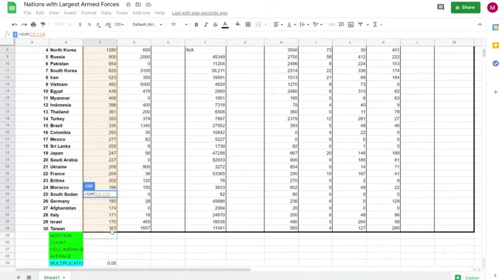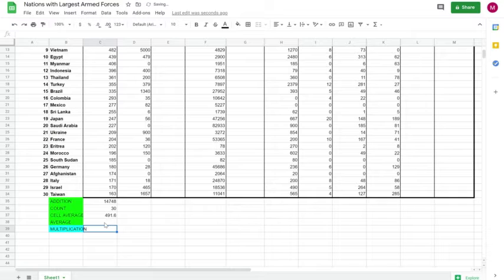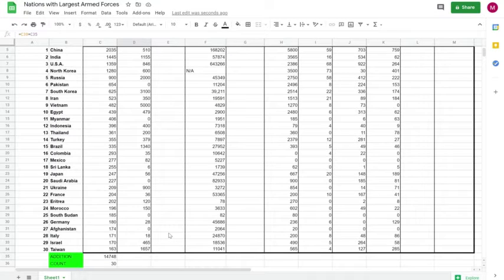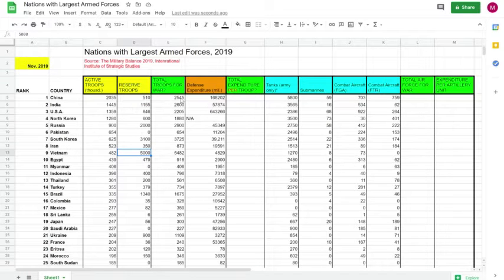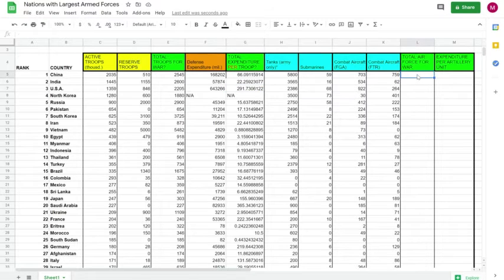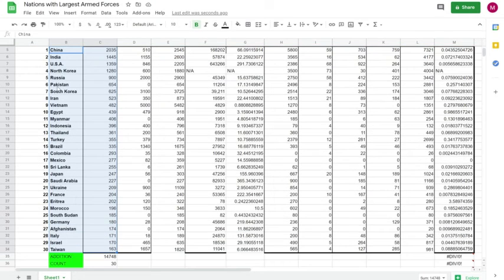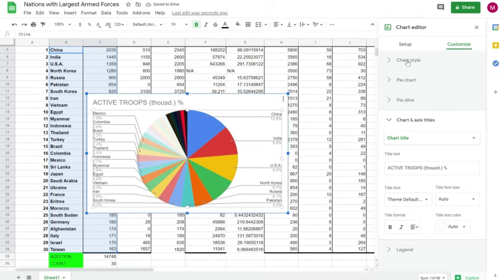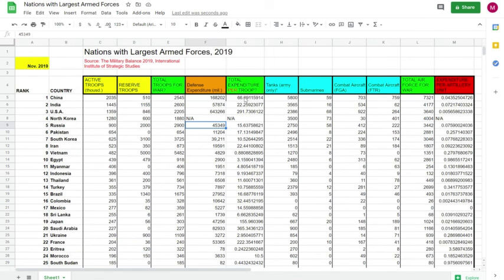Introduction to Excel (10th Grade)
Basic Formulas from Excel:
=Sum(dataset)
=Count(dataset)
=Average(dataset)

(Division) =F3/F2
(Multiplication) =F3 * F2

When creating a Graph, HIGHLIGHT ONLY THE DATA!

***More Formulas in the Future, Introduction First***